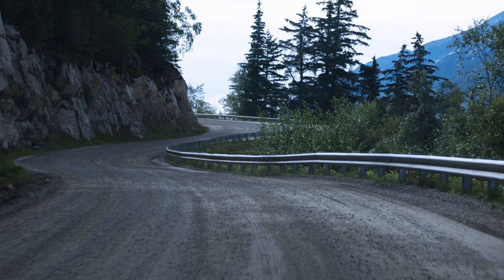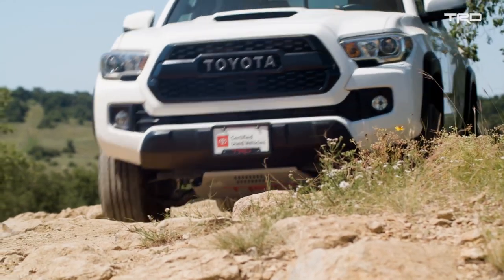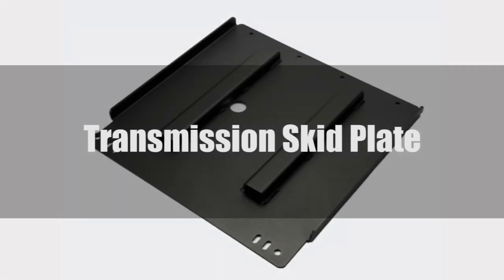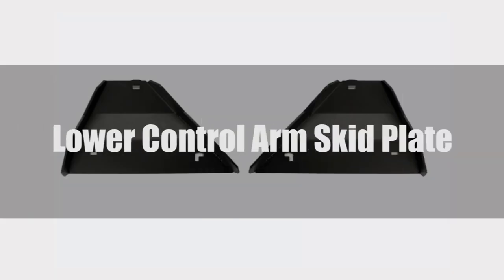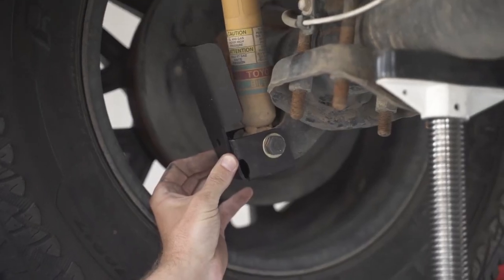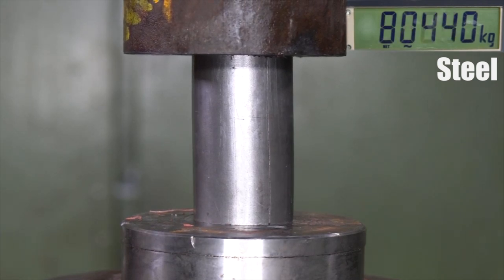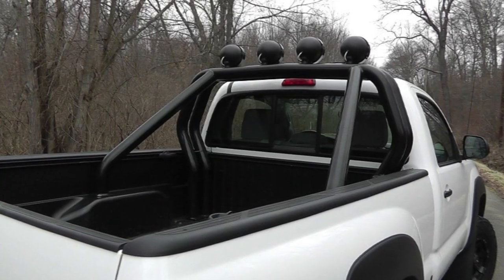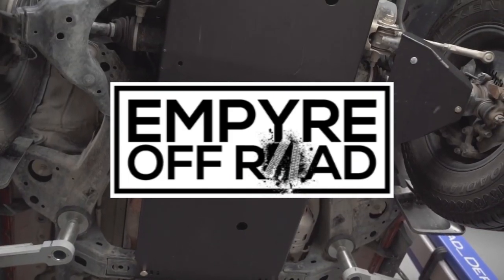The Ultimate Toyota Tacoma Body Armor and Skid Plate Guide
Toyota Tacomas are built tough and built to last. However, if you plan on doing any serious off-roading or rock climbing, damage will happen.  Thankfully, there is a massive skid plate aftermarket to armor your Taco to take a beating.  Here is your ultimate guide to Toyota Tacoma skid plates!